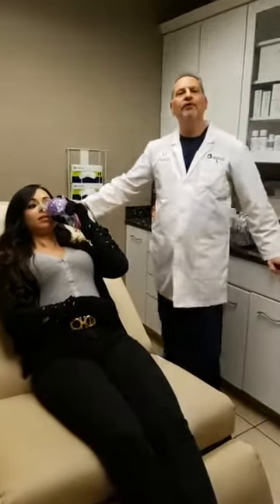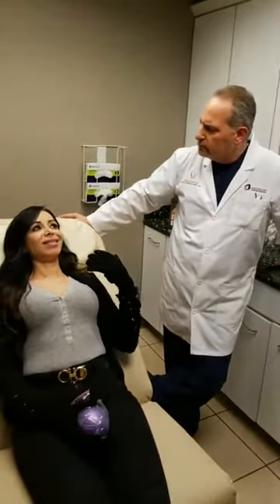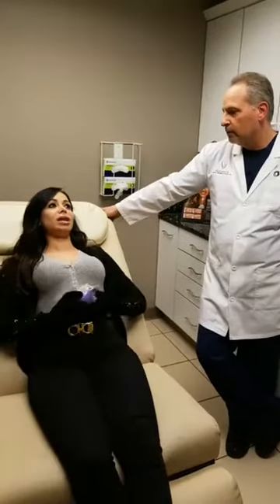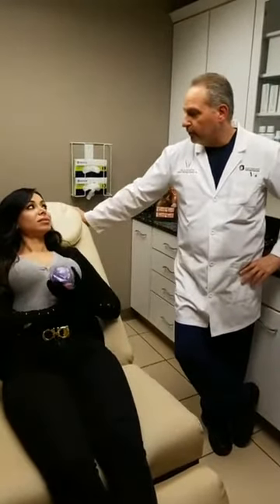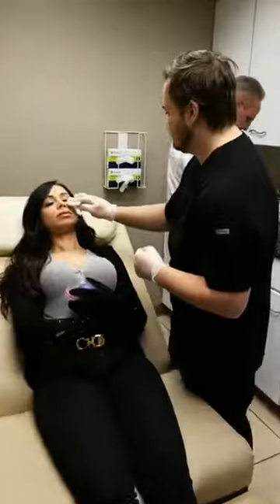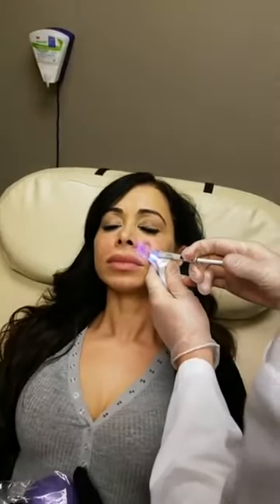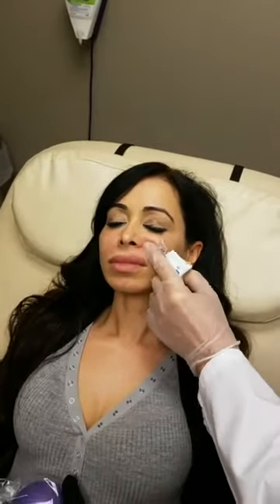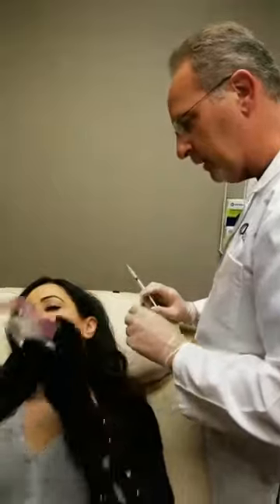Live Bellafill Injection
Dr Berkowitz, of Accents Cosmetic Surgery, in Sterling Heights, Michigan performs a live Bellafill injection.  this lovely lady had a life altering encounter with DrB as he improved her self esteem after years of acne scarring